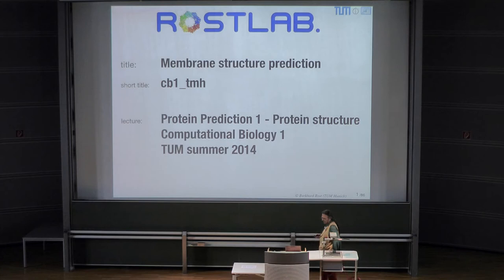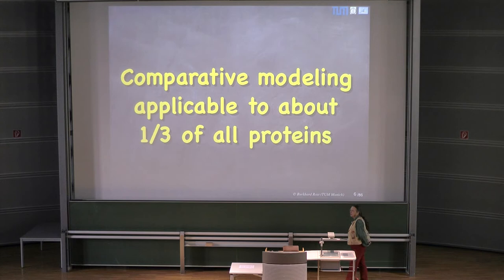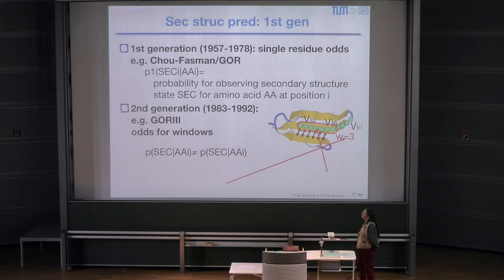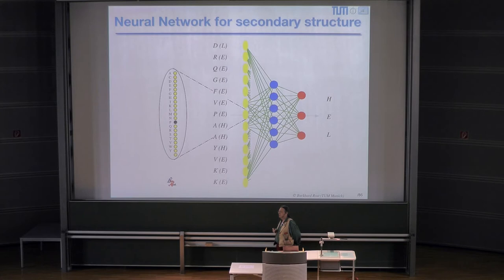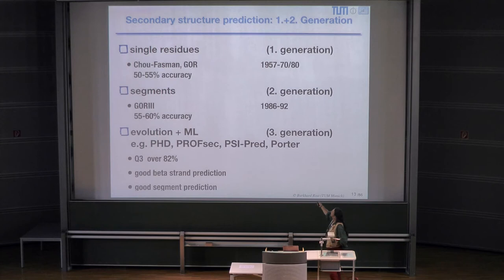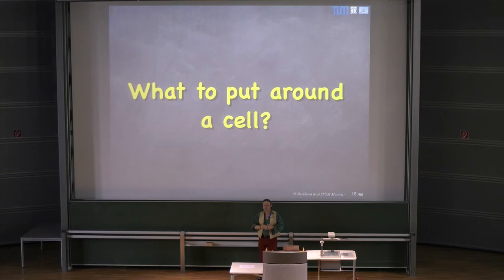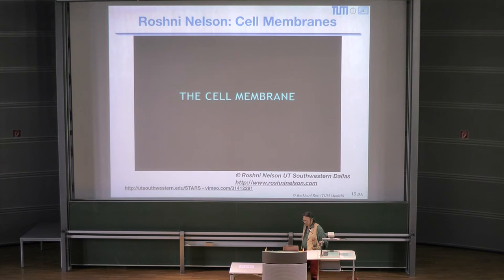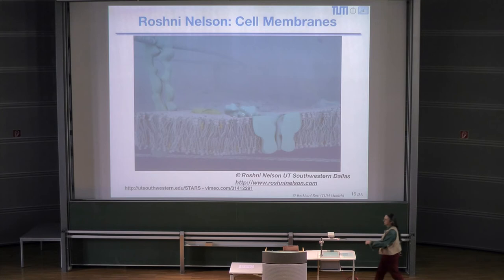Protein Prediction I Beginners - Lecture 10 "Membrane structure prediction"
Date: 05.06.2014